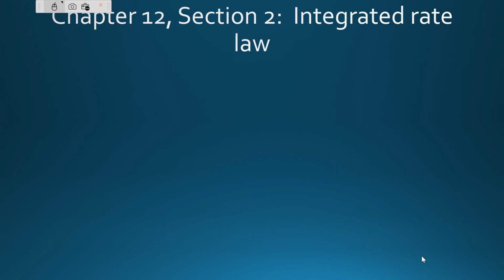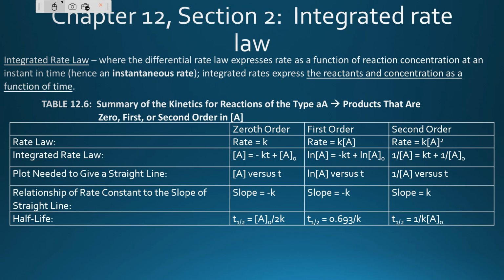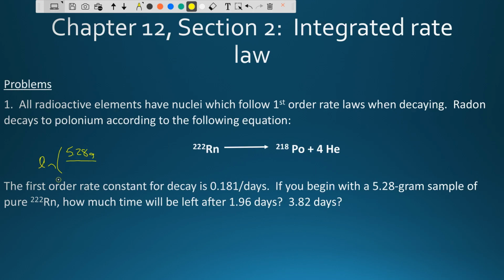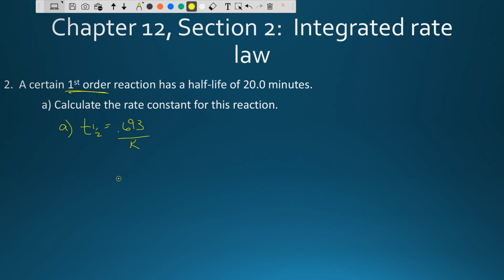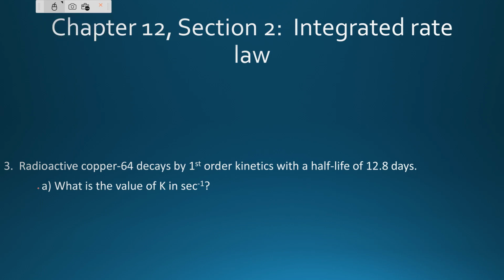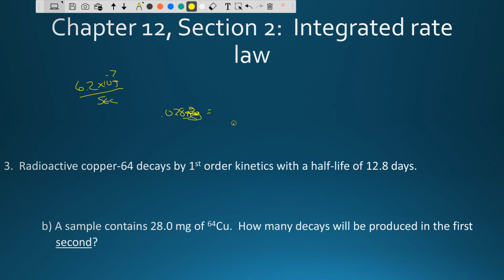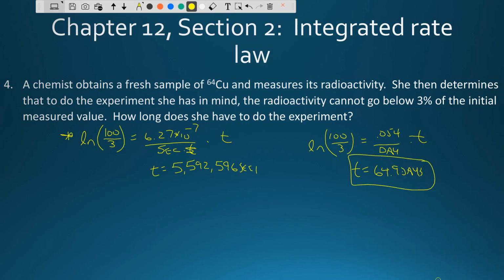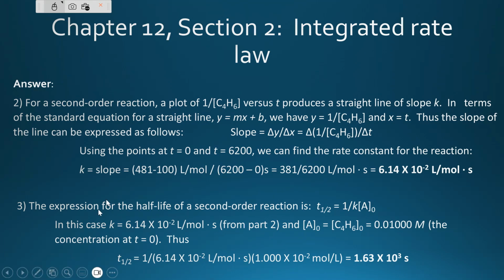AP Chemistry Unit 13 Section 2: Kinetics and the Integrated Rate Law